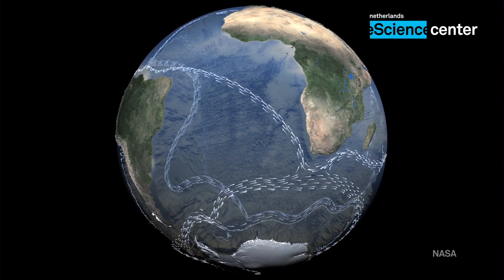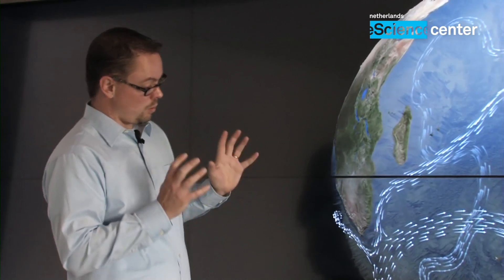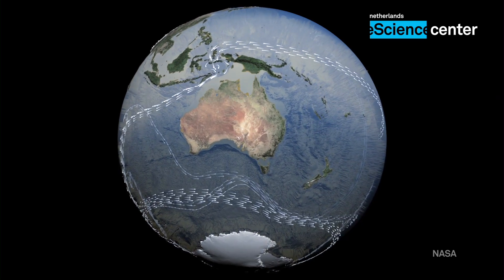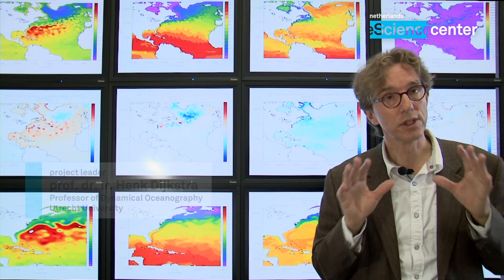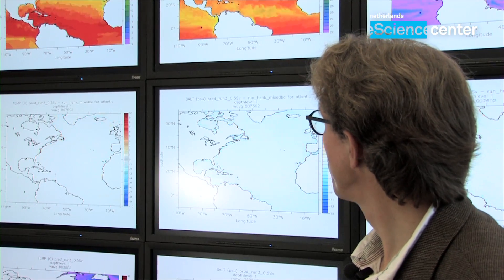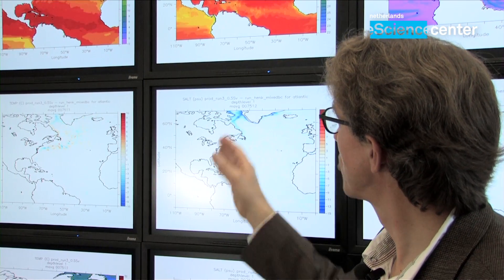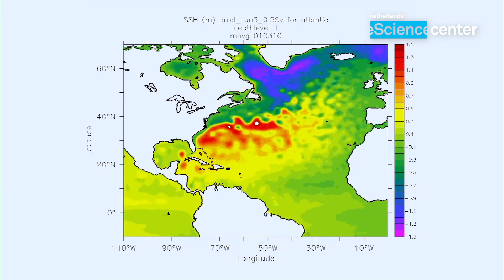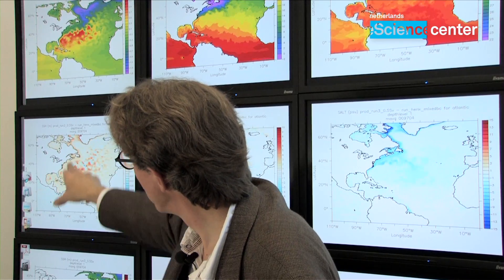eSALSA: Extreme climate change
There is much uncertainty about the effects of climate change on the North Atlantic ocean circulation, which affects both  sea-level and temperature in the region. Due to this  circulation the climate in Western Europe is significantly warmer than can be expected from its geographic location.

With a team of experts from ocean modeling, distributed computing, and visualization we are tackling the problem of determining the effect of climate change on the North Atlantic ocean circulation over the next 100 years. The technical challenge is to run a large number of high-resolution ocean simulations in combination with a collection of atmospheric forcing conditions. These simulations allow us to determine the uncertainties and extremes in regional sea-level changes.

The Netherlands eScience Center reinforces and accelerates multi-disciplinary and data-intensive research in the Netherlands by developing and applying eScience and by combining forces.

The eScience Center breaks down the barriers between traditional disciplines and ICT technologies. In doing so, eScience is both a catalyst and "enabler".